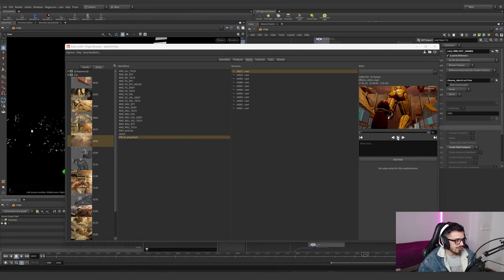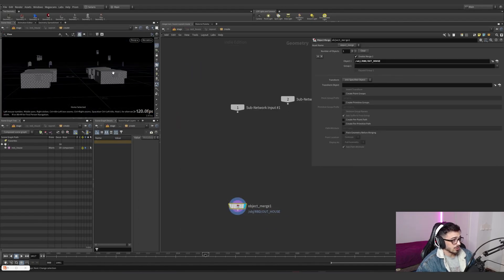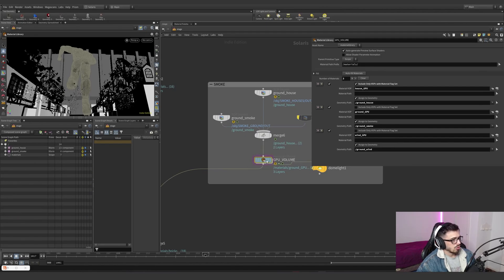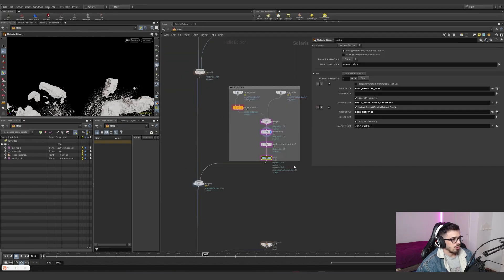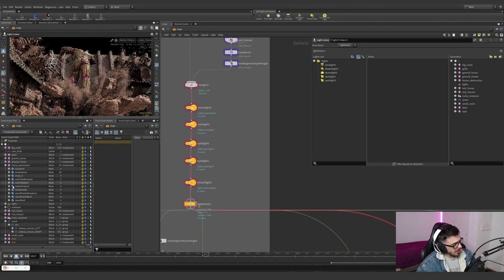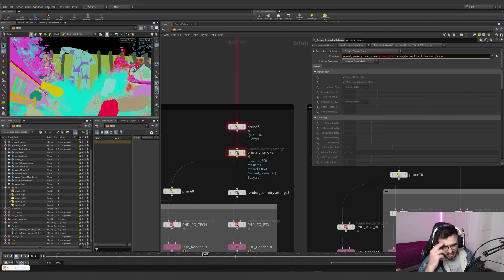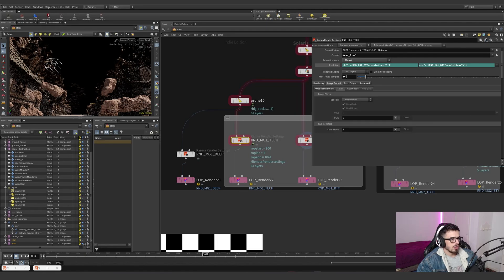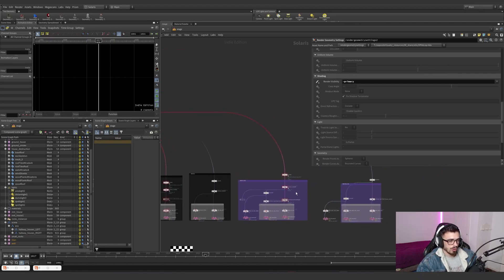Attack on Titan - 04 - SOLARIS | Houdini CG Workshop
Full workshops and Project Files at DoubleJump Academy ►

We recreated a sequence from the Attack on Titan anime entirely in Houdini. Watch the complete workshop to learn how you can also create CG films like this one using Houdini.

A big thanks to the team at Opposite Visuals for making this project possible.

We also couldn't have done it without SideFX.